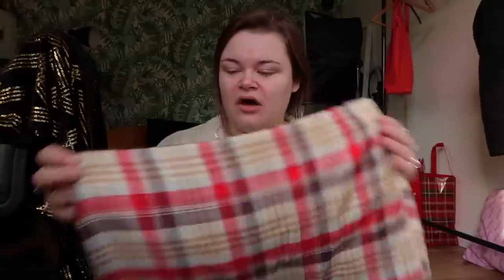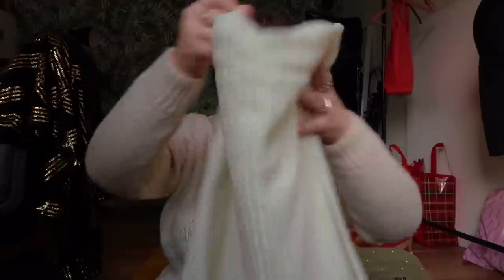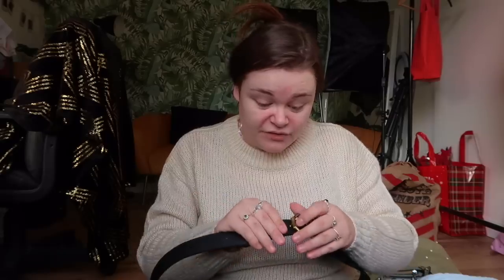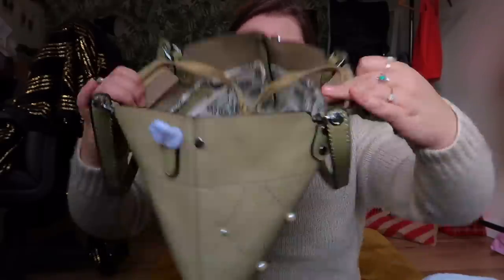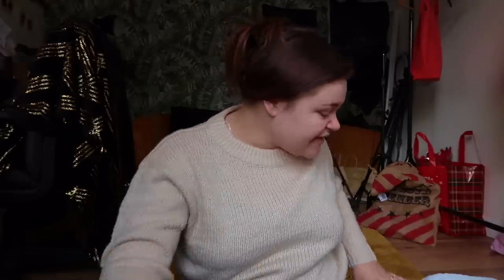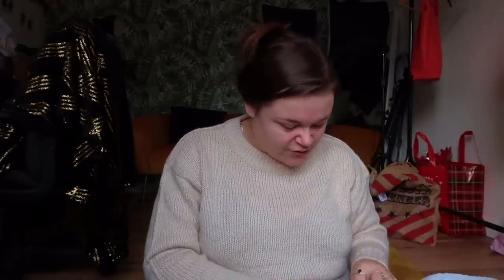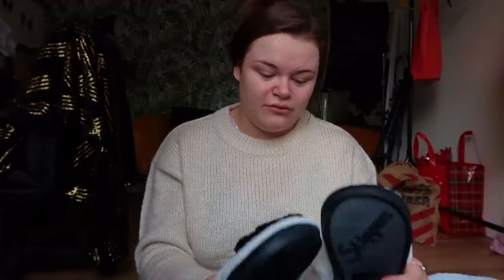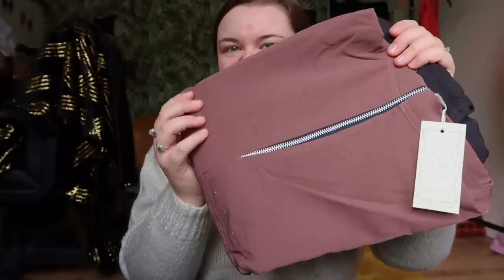HUGE EVERYTHING £5 HAUL!! AND DISCOUNT CODE, YES YOU HEARD DISCOUNT CODE!! ad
HUGE EVERYTHING £5 HAUL!! AND DISCOUNT CODE, YES YOU HEARD DISCOUNT CODE!!
USE CODE DEMI5 for discount!

Thank you to everything £5 for sponsoring this video!

Demi Donnelly
Wallsend
NE28 7AT

FAQ’s –